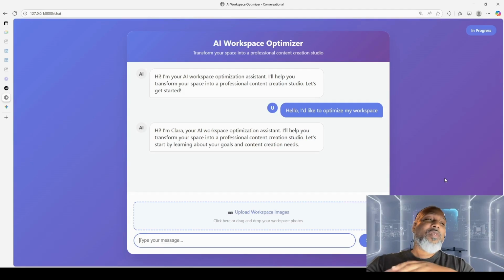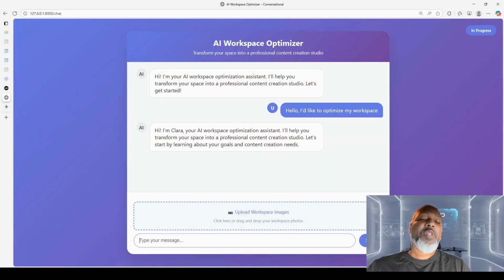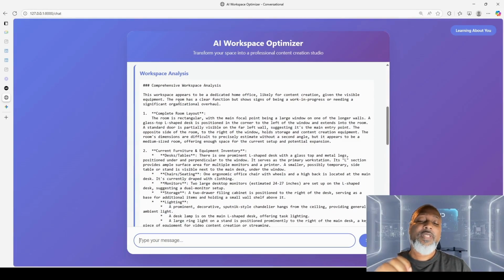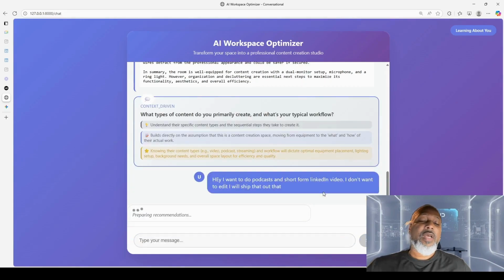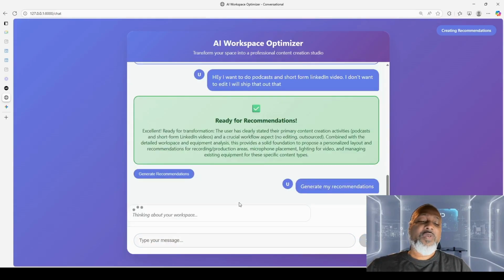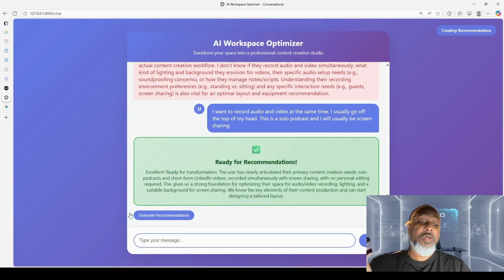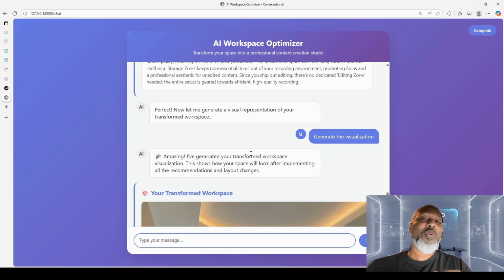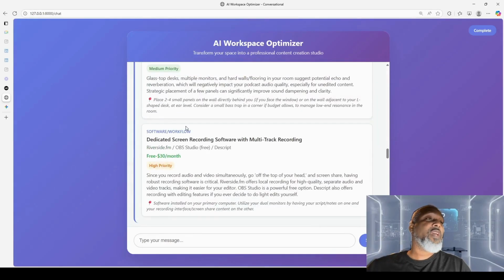Nano Banana Designs A Content Room